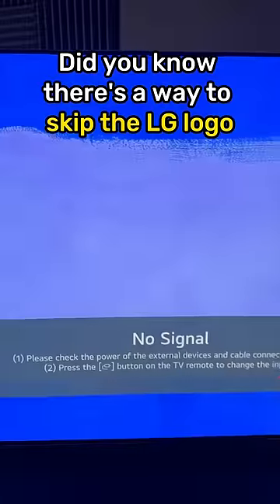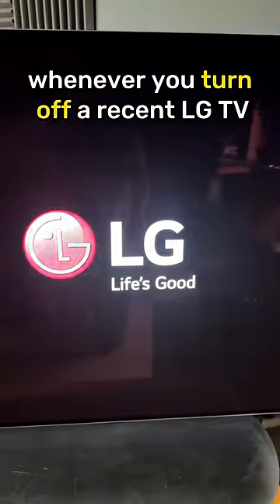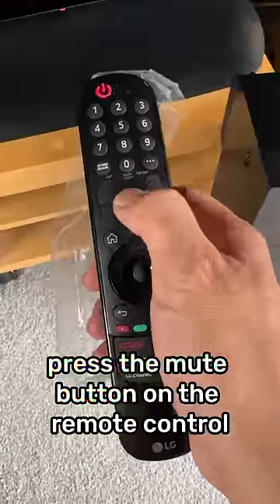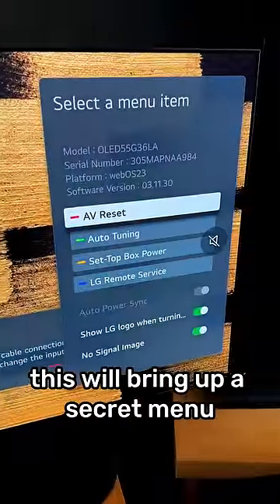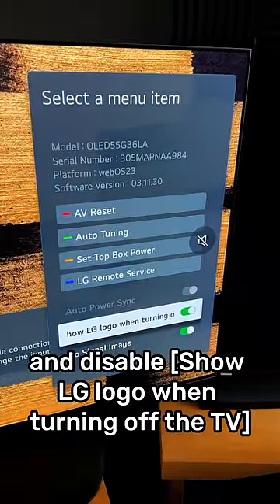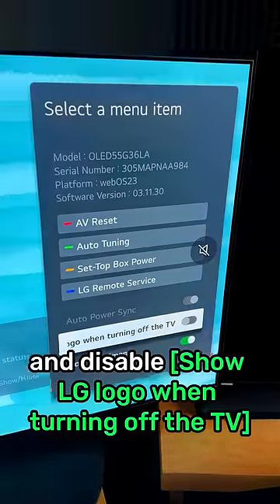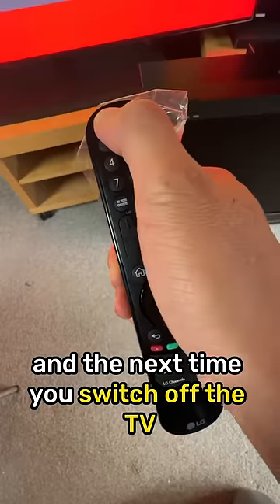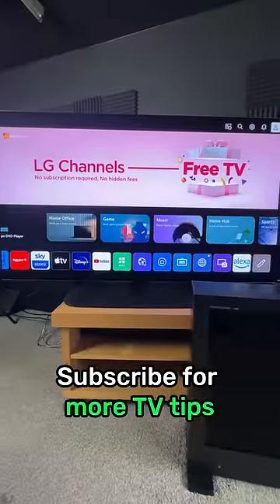Don’t Show LG TV Logo upon Power Off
How to disable the LG logo upon power off on recent LG TVs, by using a secret menu.